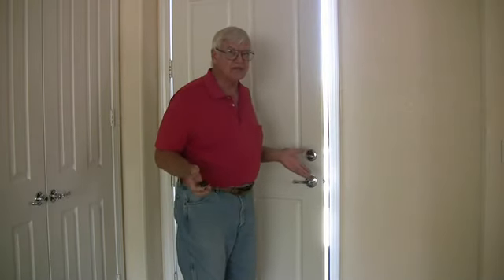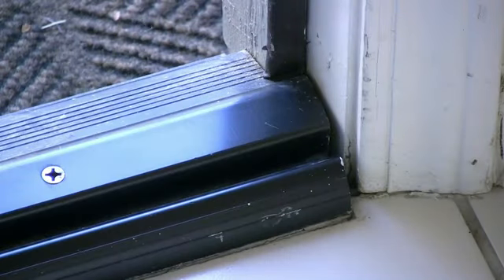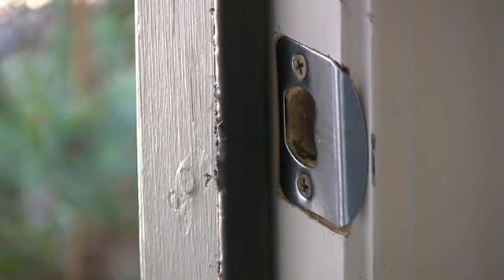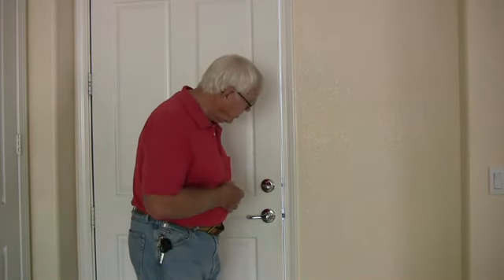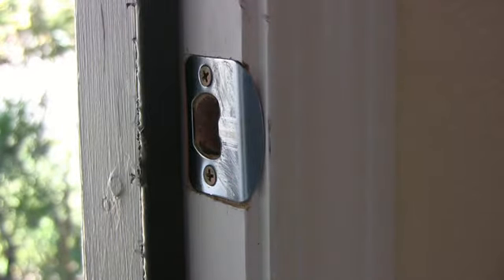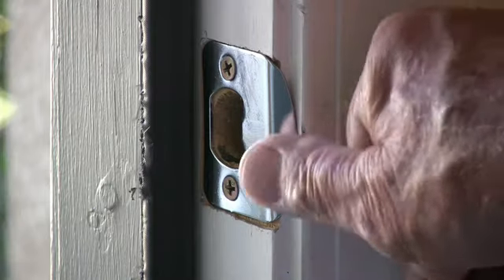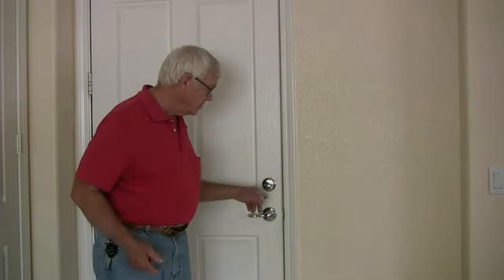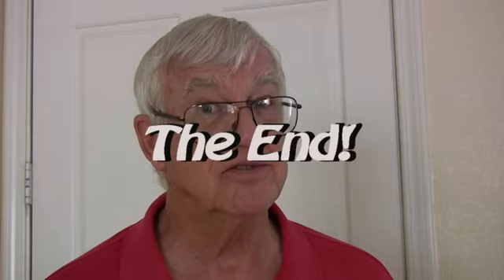How to Nose a Door to Close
A door that won't swing closed gets a quick fix with the help of a nose.